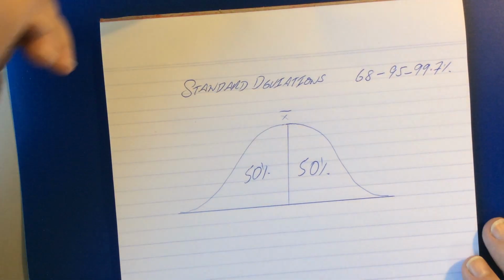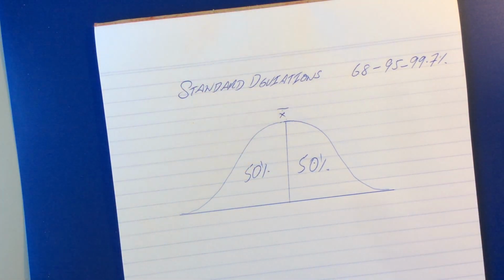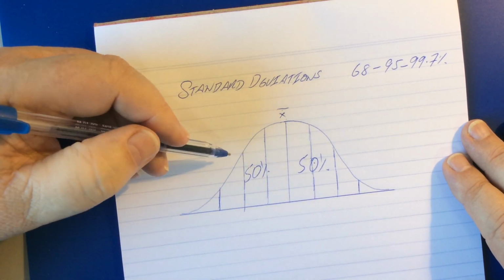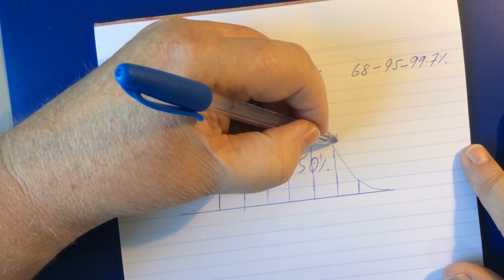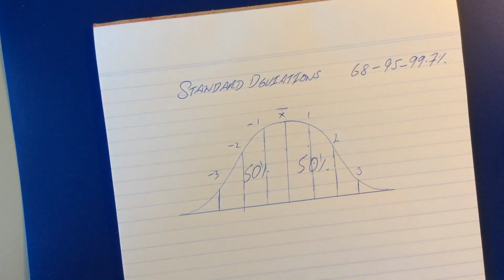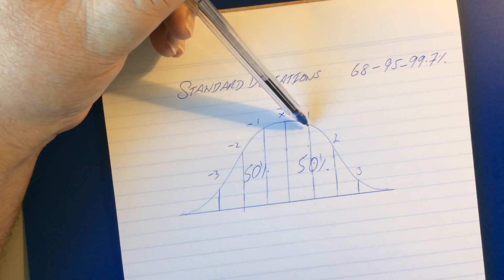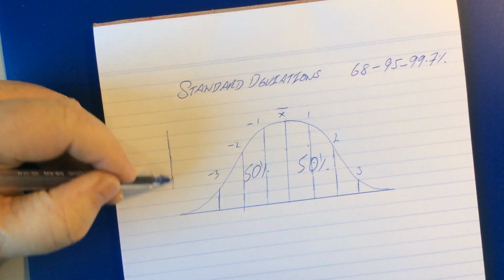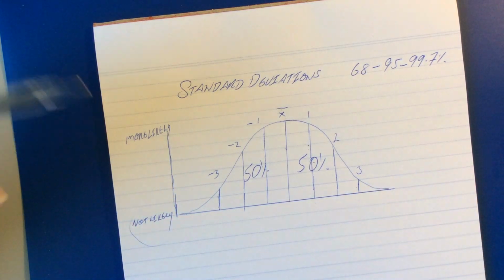Standard deviations explained.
Standard deviations are a measure of data range, a way of breaking up data into comparable and convenient units or groupings.